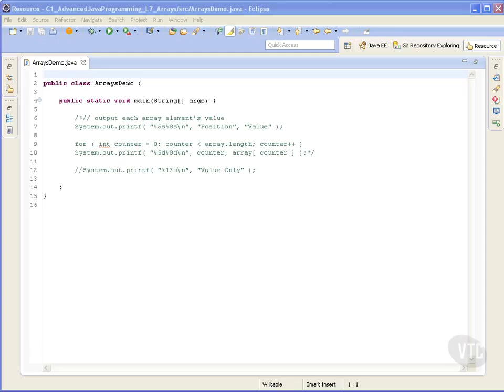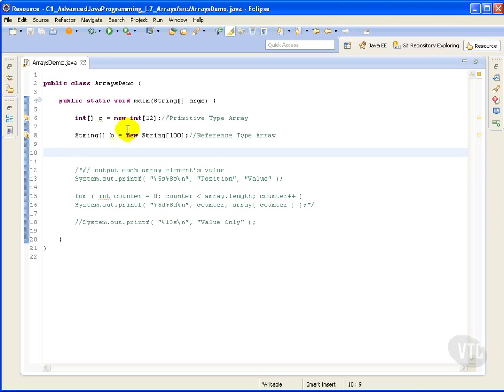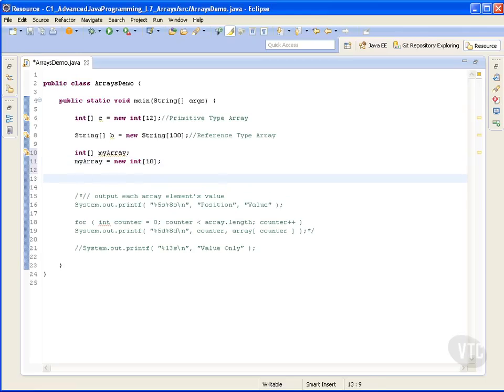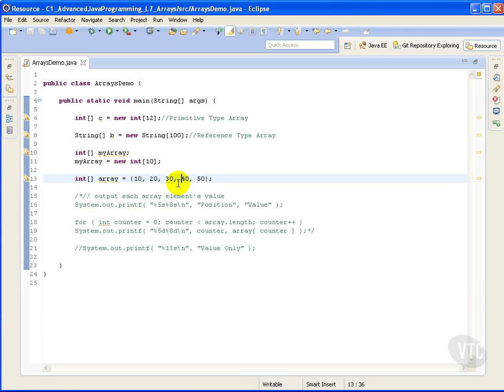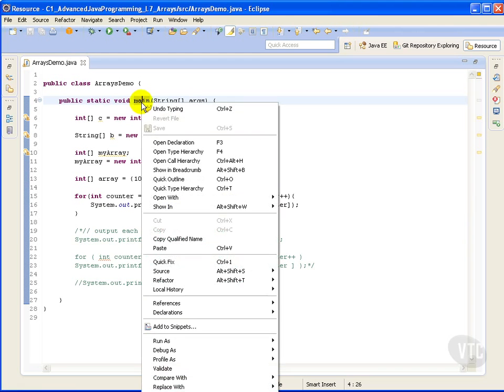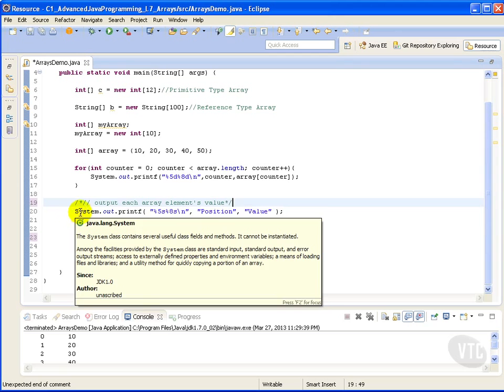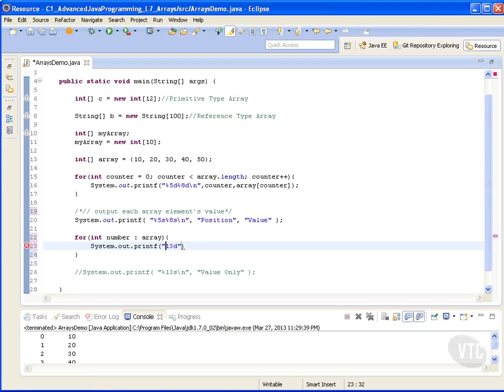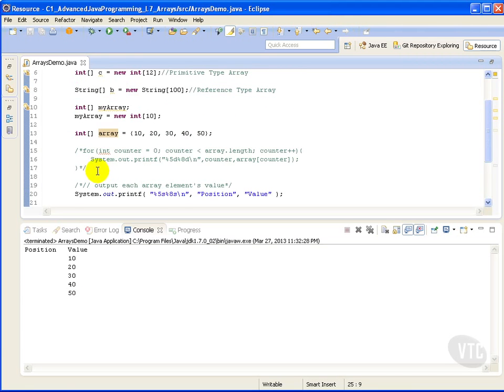07 Advanced Java tutorial Arrays